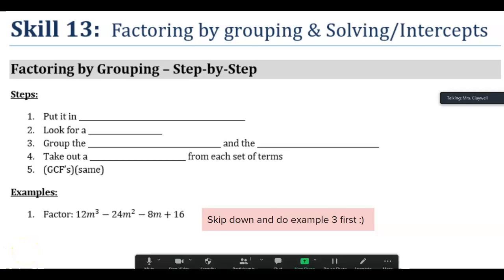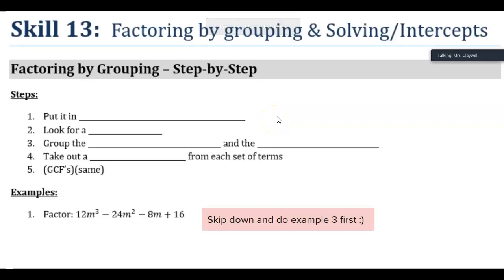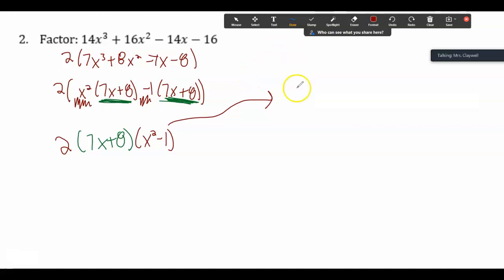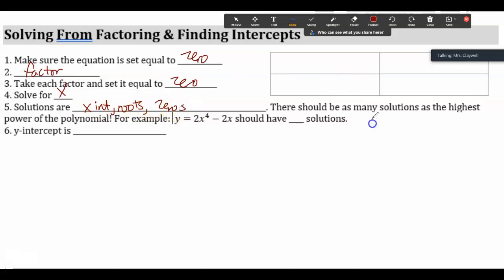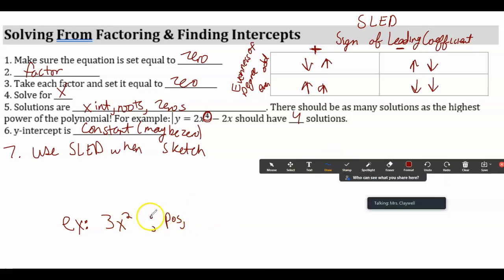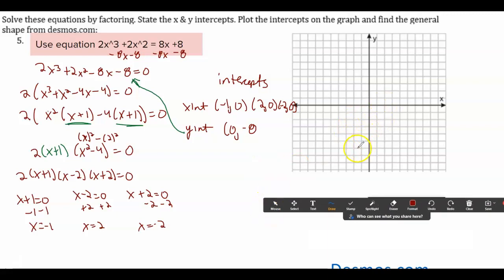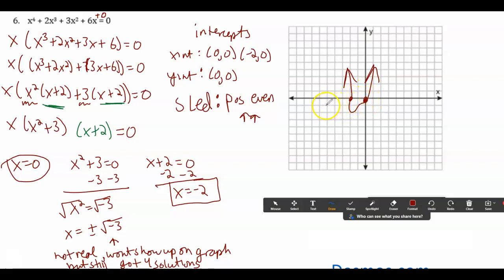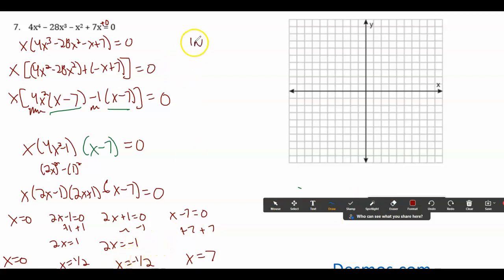Alg 2-Sem 1 Skill 13